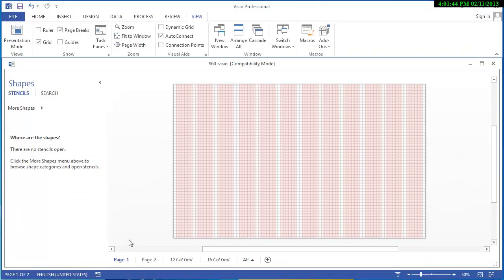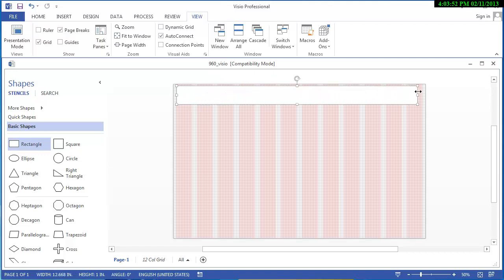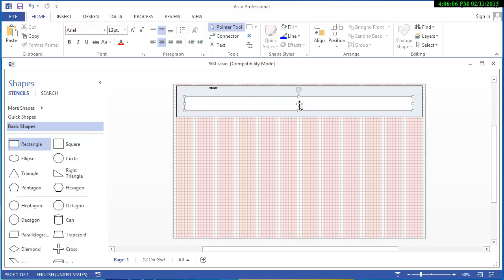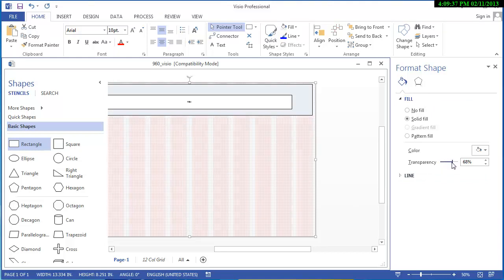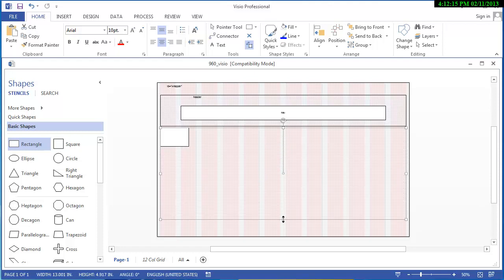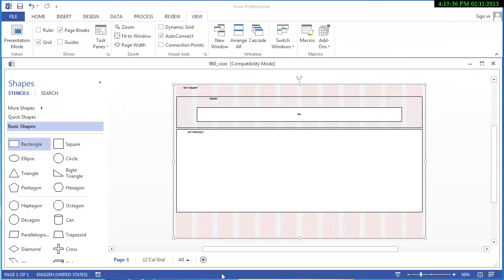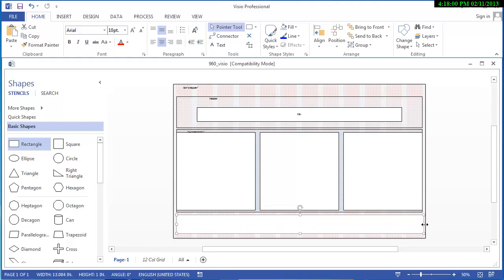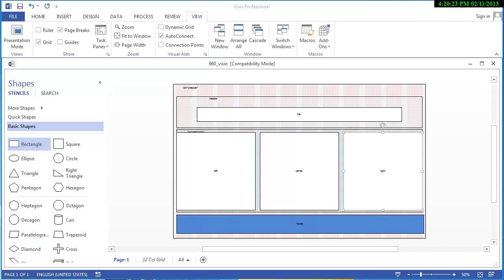Using Visio to Lay Out a 12 column 960 Grid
Using visio to layou out a 12 column grid based on the 960 grid.  In later videos this will be combined with 8 and 4 column layouts as the foundation for building a responsive fluid grid layout.